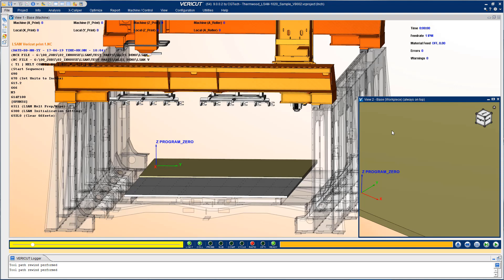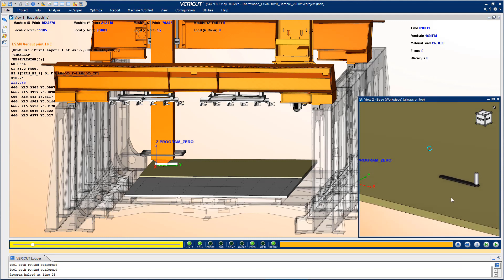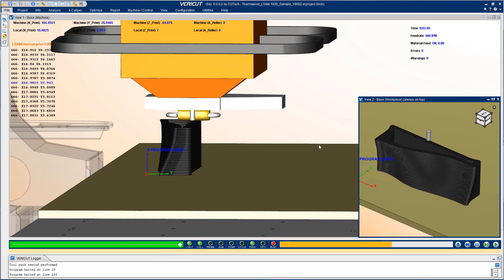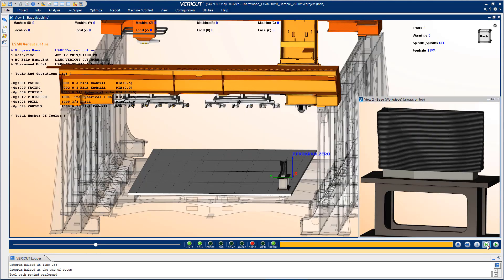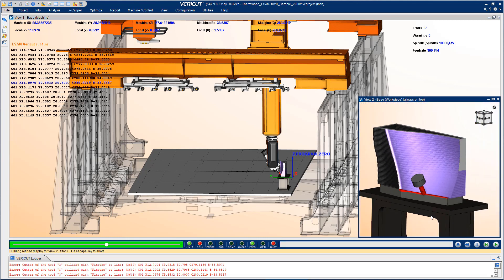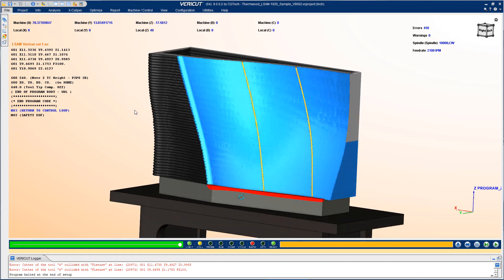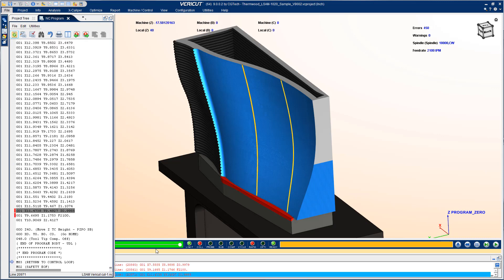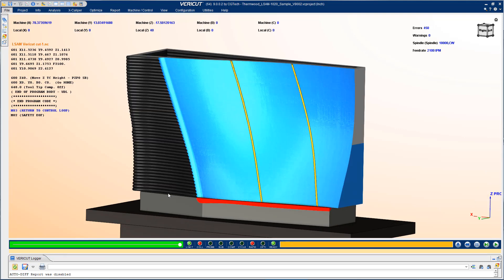VERICUT simulation of Thermwood Large Scale Additive Manufacturing machine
CGTech has partnered with Thermwood to simulate both the additive 3-D printing and subtractive machining capabilities of their LSAM machines.  This video walks through a sample part simulation, and includes key features of VERICUT software for additive and hybrid manufacturing.